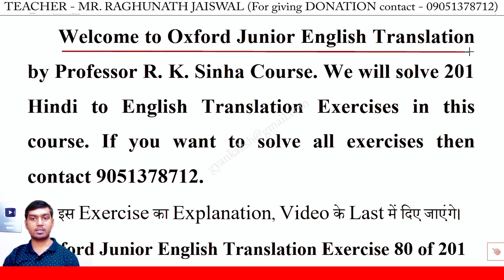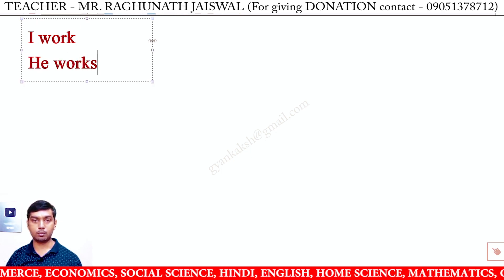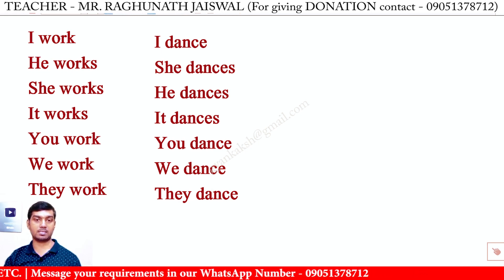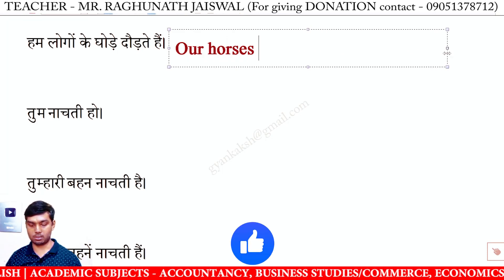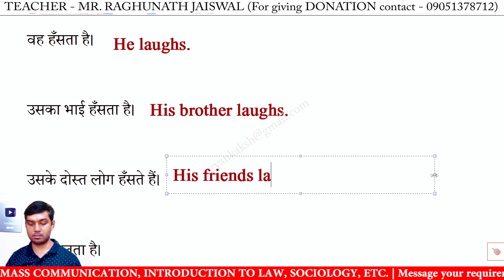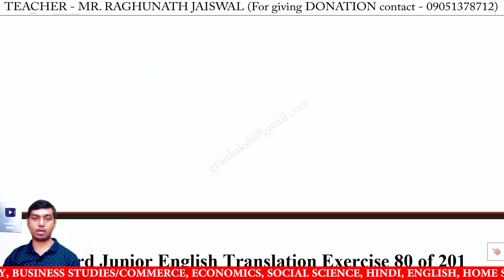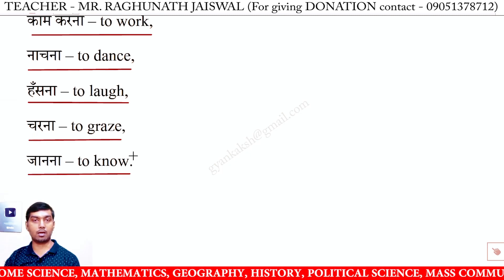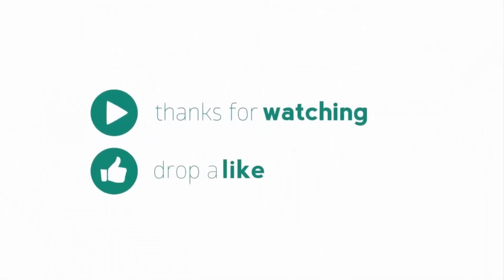Oxford Junior English Translation Exercise 80 | Oxford Junior English Translation Lesson 80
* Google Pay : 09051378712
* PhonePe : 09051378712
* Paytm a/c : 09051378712